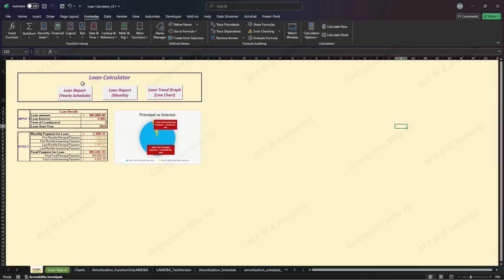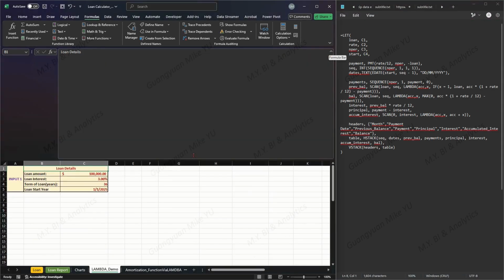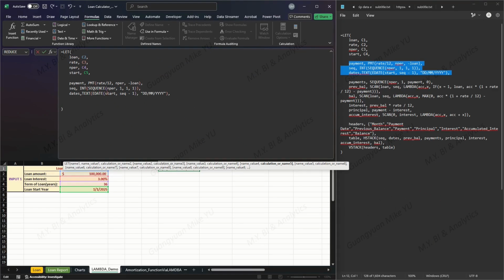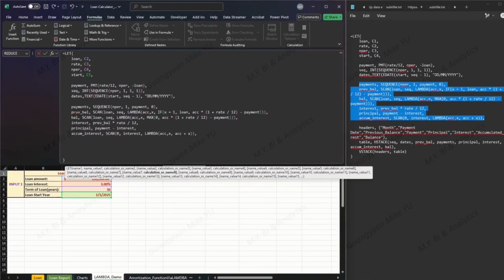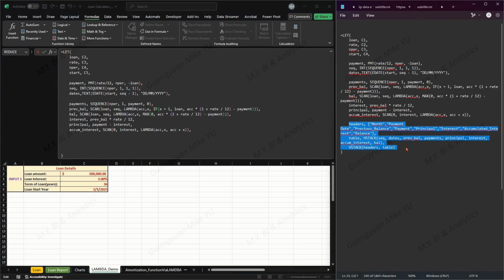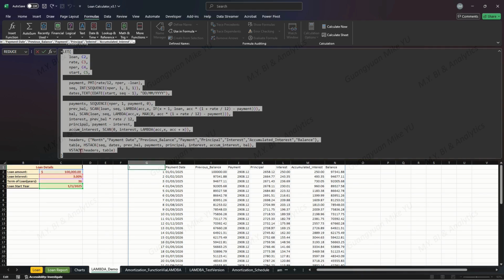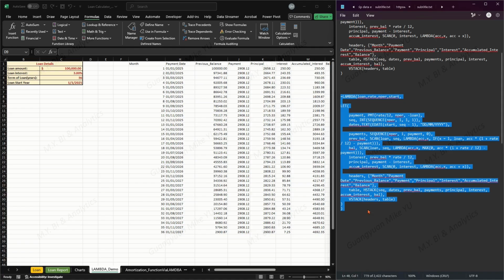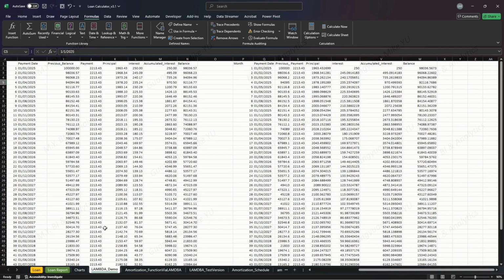Excel Tips & Tricks: Create a Customized Loan Amortization Function with LET, LAMBDA, and SCAN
In this video, I’ll show you how to create a dynamic and reusable loan amortization plan using Excel’s LAMBDA function, combined with SCAN and LET. This approach allows us to build a custom function called Schedule_plan_Demo that works just like Excel’s built-in functions, eliminating the need for VBA or dynamic arrays while making complex calculations simpler and reusable.

Step 1: Using the LET Function
We begin by defining key variables with the LET function, including:

loan (loan amount)
rate (annual interest rate)
nper (number of payment periods)
start (loan start date)
The LET function simplifies our formula by reusing variables, making it dynamic so changes to inputs automatically update the results.

Step 2: Calculating Payments and Generating Sequences
We calculate the monthly payment using the PMT function, which divides the annual interest rate by 12, spreads the loan over nper periods, and ensures the payment is positive. Using the SEQUENCE function, we generate a series of months (nper rows), while the EDATE function adds months to the start date, formatting them as ‘DD/MM/YYYY.’

Step 3: Tracking Balances and Interest
Next, we calculate balances and interest:

prev_bal uses the SCAN function to track the loan balance before each payment.
bal ensures the balance doesn’t drop below zero using the MAX function.
interest calculates monthly interest as prev_bal * rate / 12.
principal represents the portion of the payment reducing the loan balance.
accum_interest uses SCAN to sum the total interest paid over time.
Step 4: Building the Table
We organize the results into a complete loan schedule using:

headers for column titles like ‘Month,’ ‘Payment Date,’ and ‘Balance.’
table to align data using HSTACK.
VSTACK to add headers to the table, producing a detailed amortization schedule.
Final Step: Creating a Custom Function
To create a reusable function, we nest the LET formula into LAMBDA, specifying input variables for loan amount, interest rate, periods, and start date. The function is saved using Excel’s Name Manager as Schedule_plan_Demo.

This custom function simplifies generating loan amortization plans. Simply input loan details into the function, and it calculates a detailed schedule instantly. Test different inputs to see results update dynamically.